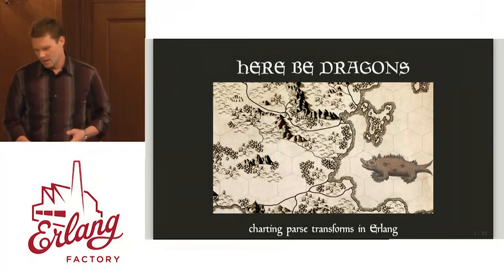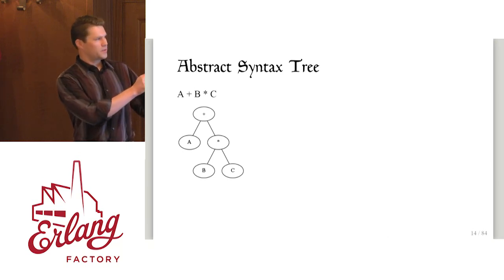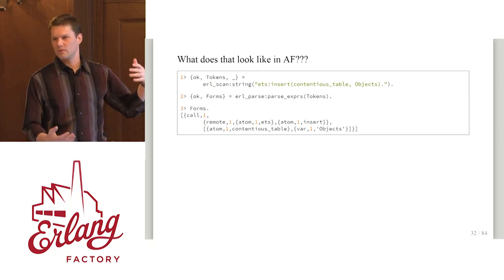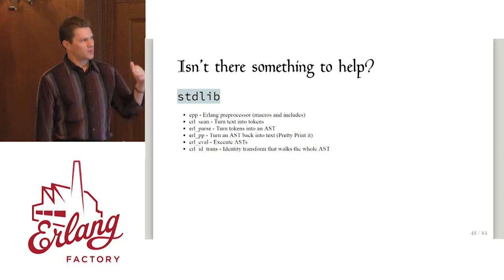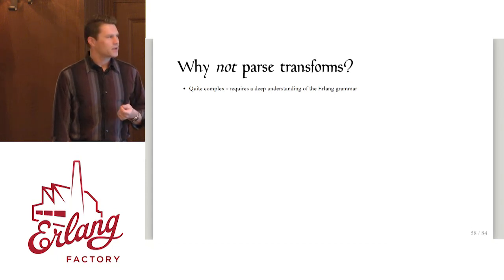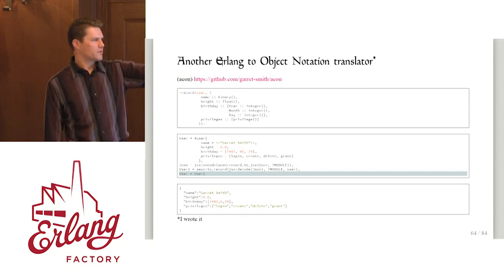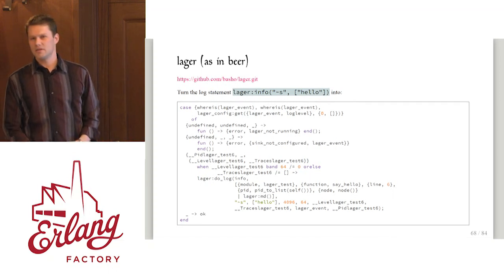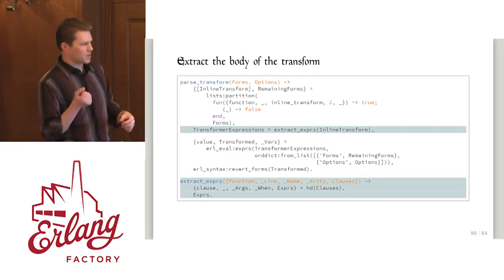Erlang Factory SF 2016 - Garret Smith - Here Be Dragons Charting Parse Transforms In Erlang